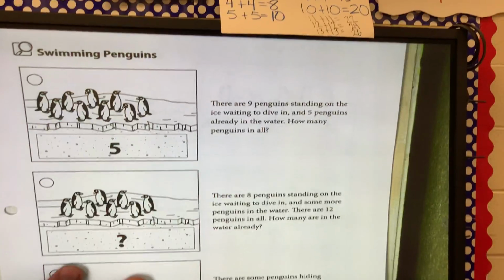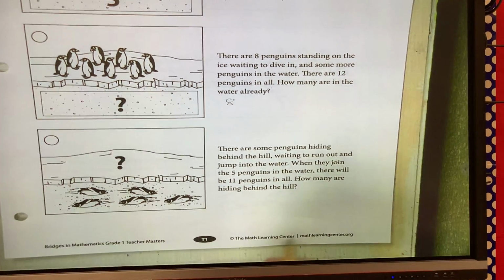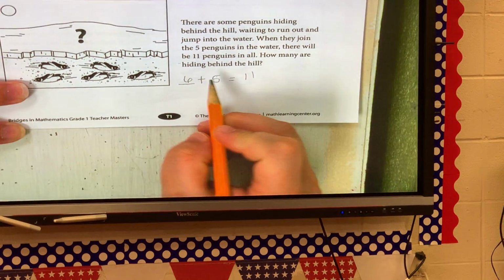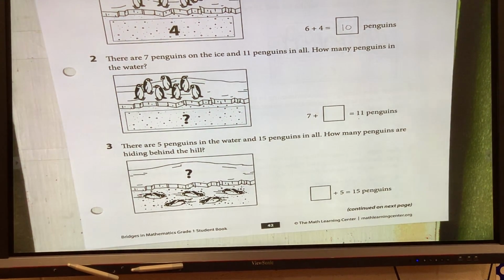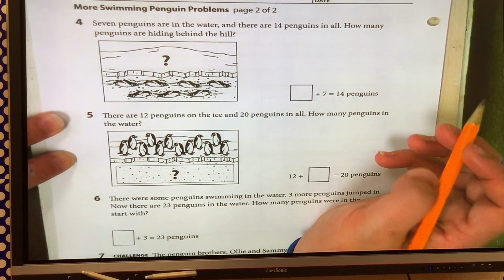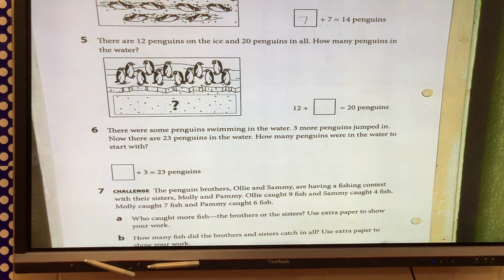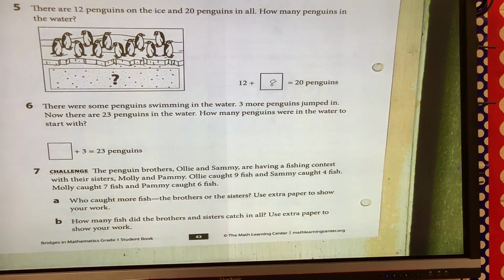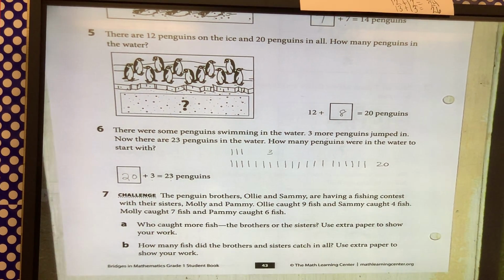Bridges day 1 U6 M3